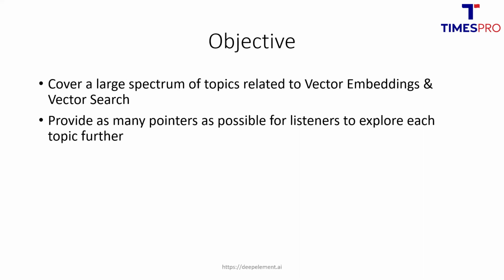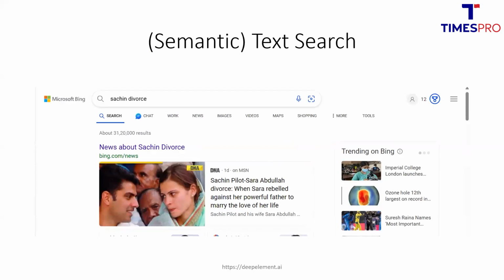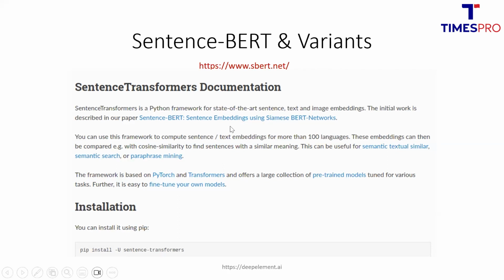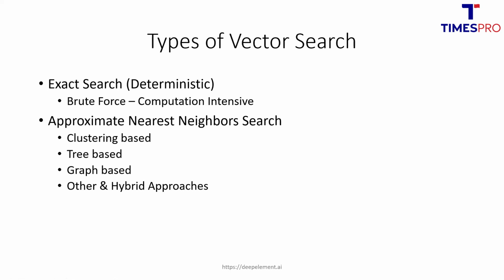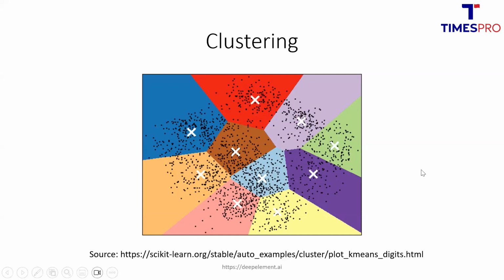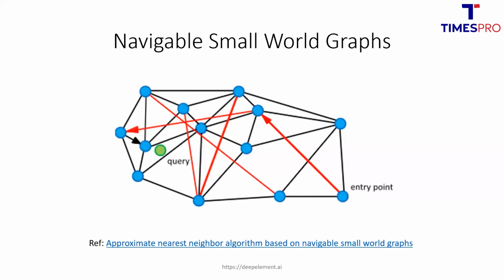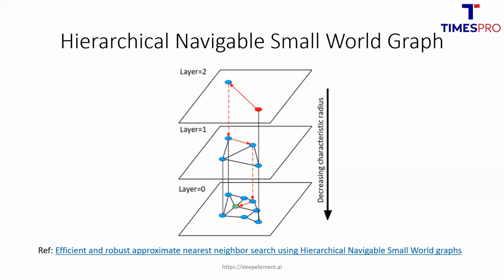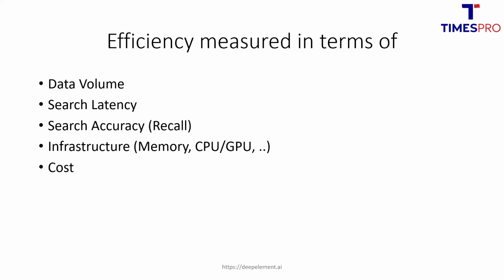Exploring Vector Embeddings for Generation, Storage, & Retrieval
Computers are great at numeric computation, but the majority of the data generated on the Web is non-numeric & unstructured (Text/Image/Audio/..). In order for computers to perform useful operations, such as Search or make predictions on such data, this unstructured data must be converted into numeric form. AI models are used to extract meaningful/contextual information from the unstructured data and compress that information into a vector (or embedding). These vector embeddings act like the source of knowledge in modern Search engines, Recommender engines, Chatbots, etc.

Key Take away from the session:
- Intro to Vector Embeddings
- Applications of Vector Embeddings
- How to generate Vector Embeddings for Text
- Vector Search: Various approaches, algorithms & libraries
- Demo: Build Semantic Text Search engine using open-source tools